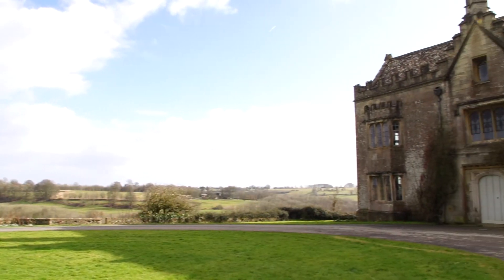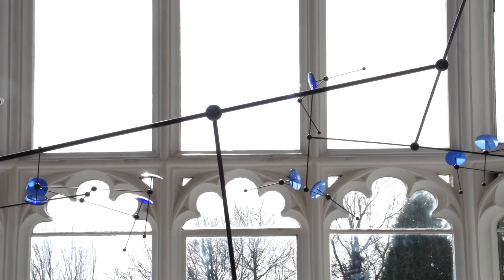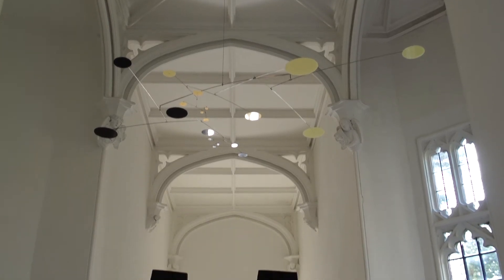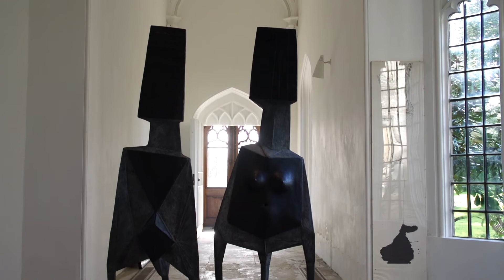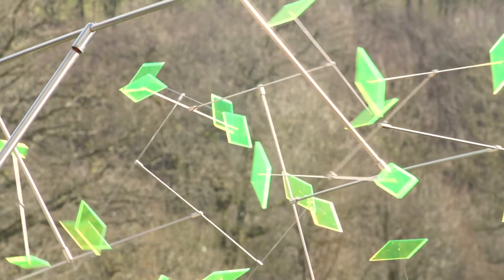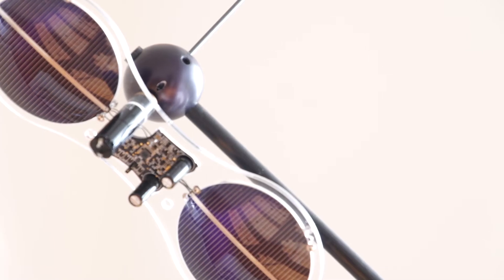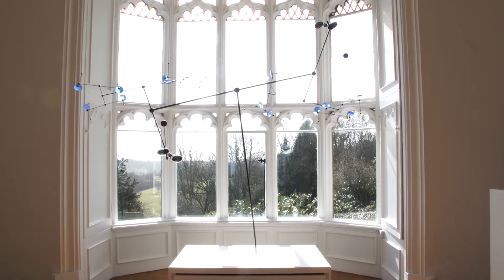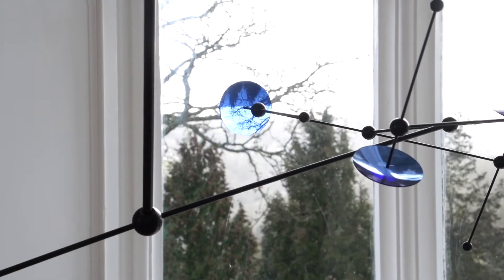Mobile sculptures using maxon DC motors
Known for his mechanical evocation of nature, Daniel Chadwick has exhibited worldwide and his work can be found in many collections. He has a unique background in both art and engineering. This video shows how he used maxon products in his work.